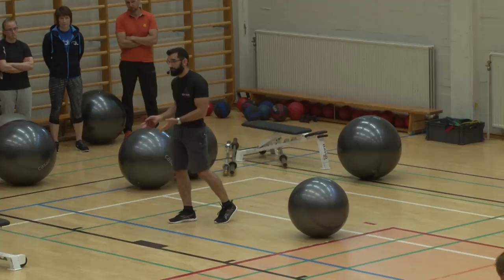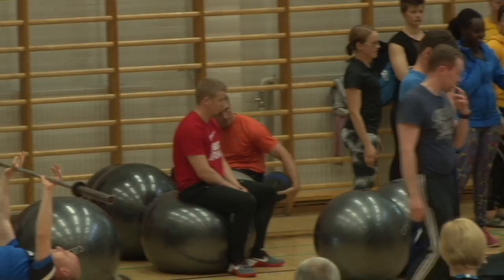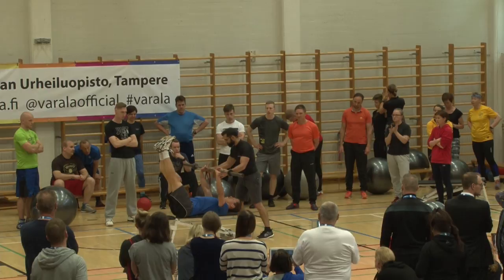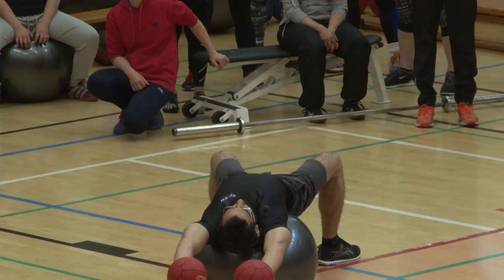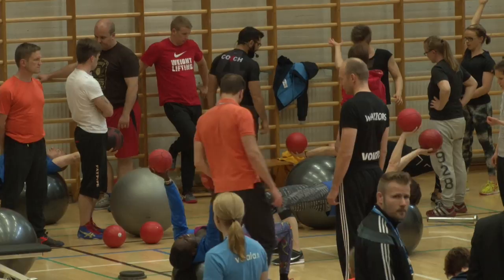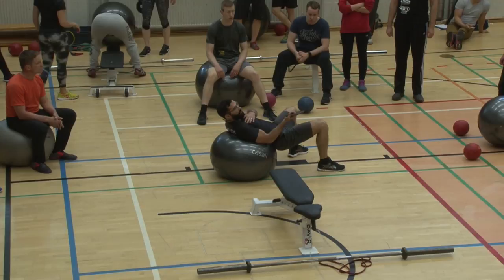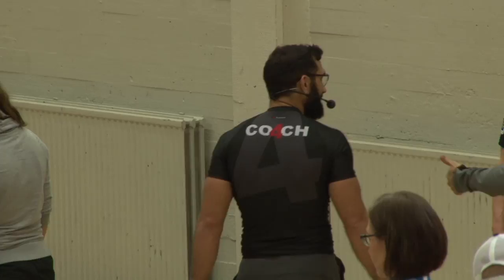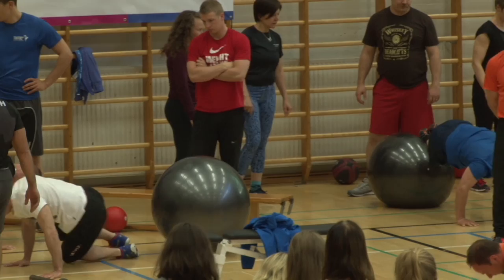Aurélien Broussal: Youth strength development in practice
Lasten ja nuorten voimaharjoittelu – urheilijan polulla.
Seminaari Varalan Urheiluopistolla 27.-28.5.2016